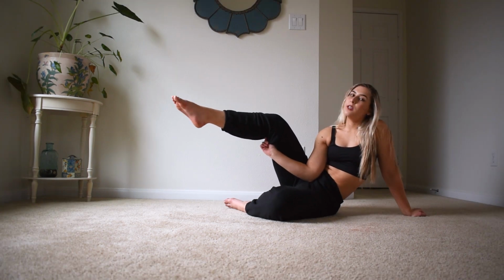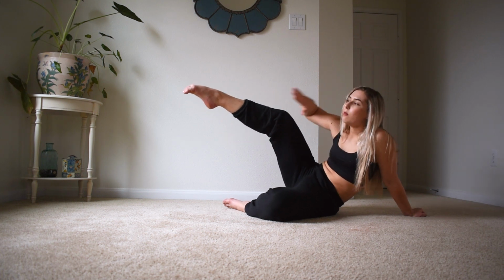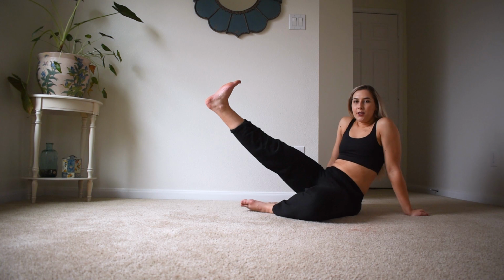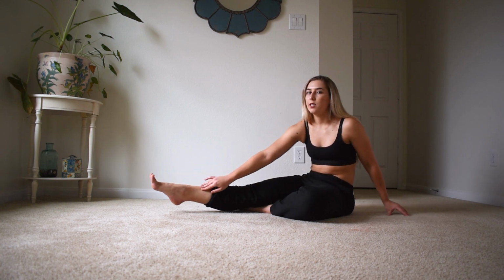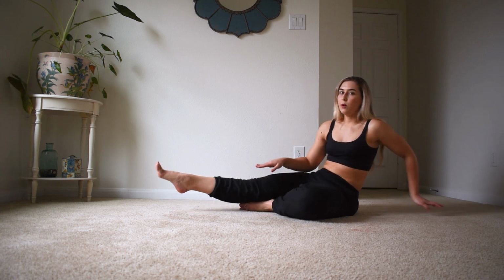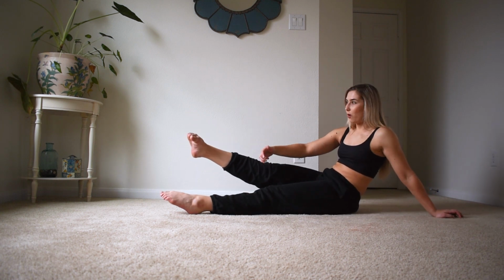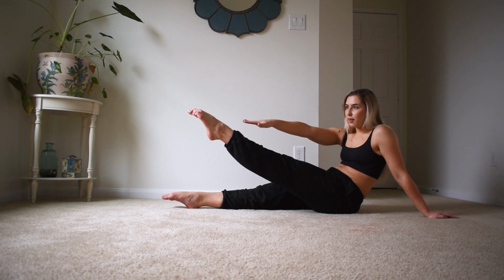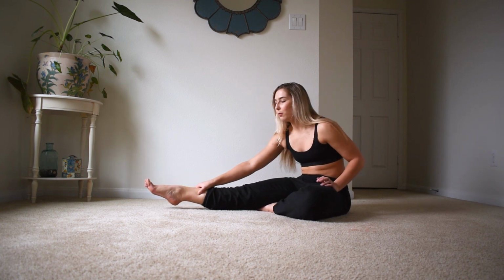How to Improve Your Point for Dance [Tips for Pointing Your Feet] | 25DaysofTechnique DAY 18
Today I'm sharing advice about pointing your feet in dance. I talk about how exactly to point your feet and what you can do to stop getting corrected for having flexed feet!

Please like this vid if you enjoyed it!

🎵 TikTok • kayleenbabel

If you're new here, HELLO :-) I'm so glad you're here! I'm Kayleen, and I love talking about dance, health, and personal growth.